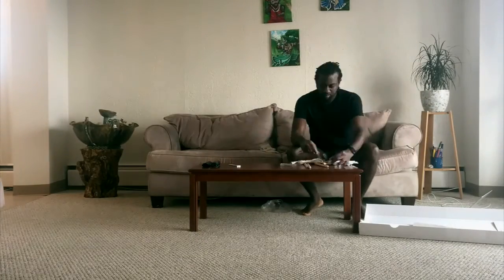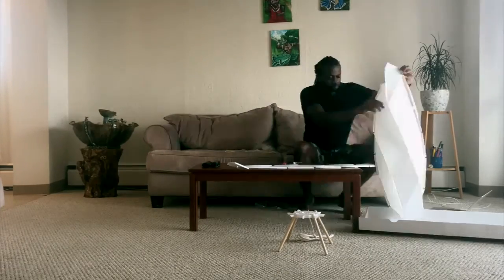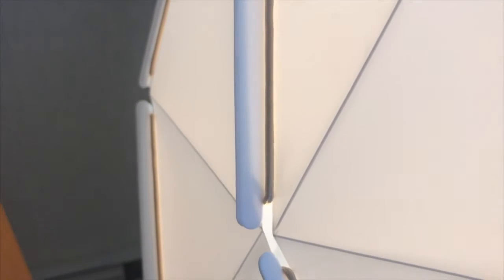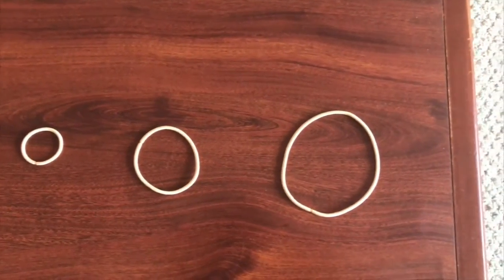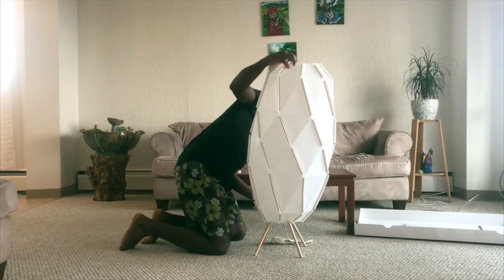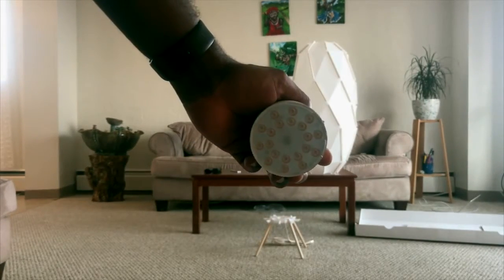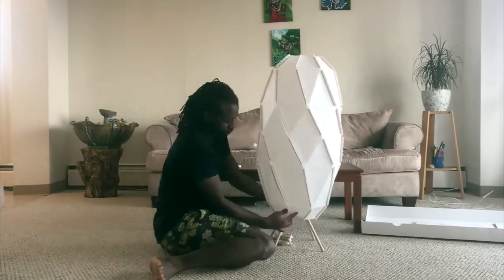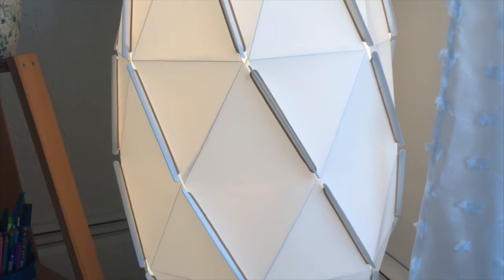IKEA SJOPENNA Floor Lamp Review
The IKEA SJÖPENNA floor lamp was designed by Mia Cullin. She was inspired by Japanese lamps. The SJÖPENNA is a beautiful lamp, odd but refreshingly beautiful. It conveys simplicity, modernity, and elegance. It’s one of those marvels that adds interest and intrigue to any modern decor.